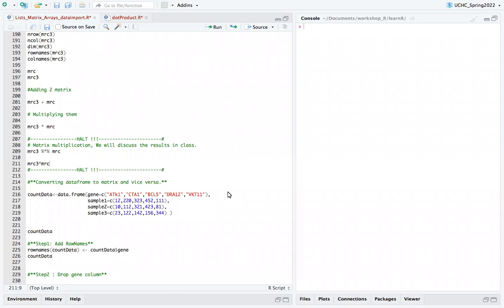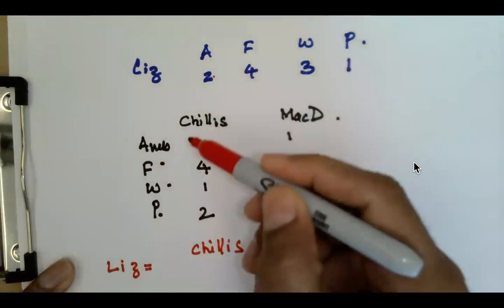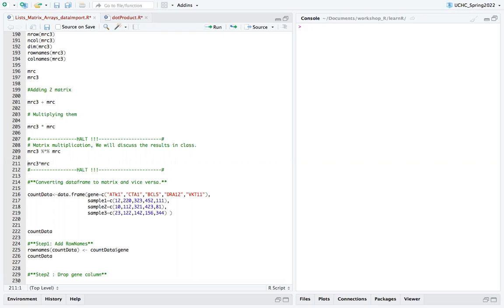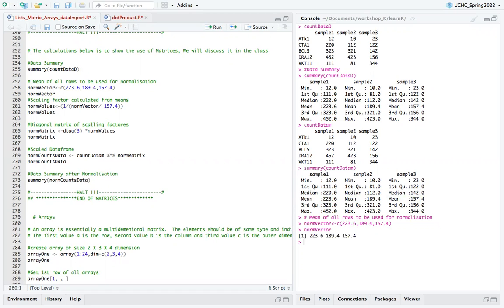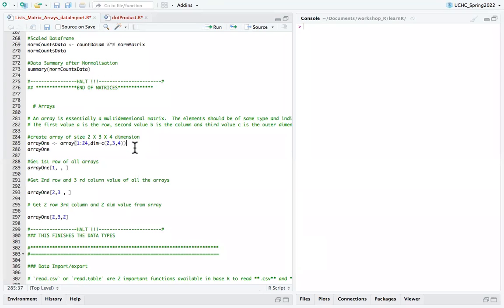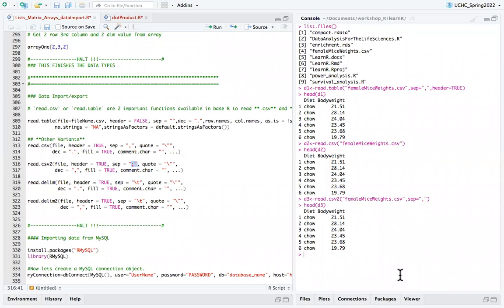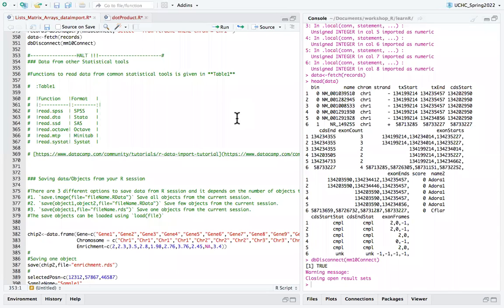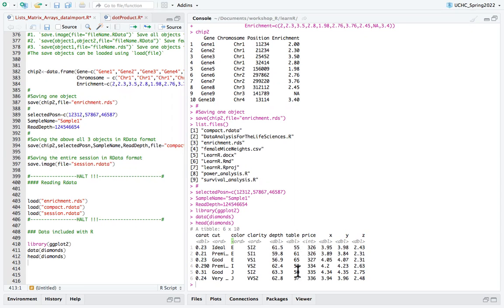Basics of R Programming : Part8 : For Bioinformaticians and Beginners